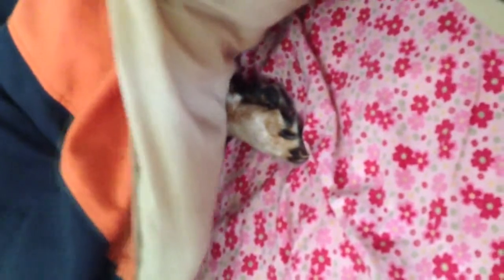How to wake up a wiener dog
Three words